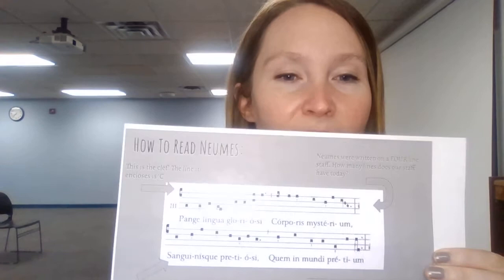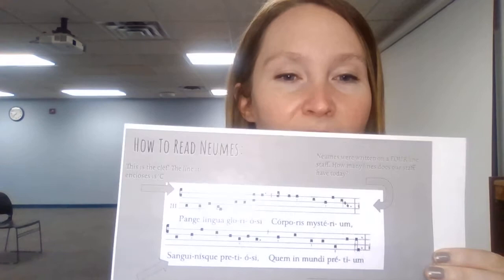Medieval Music Packet